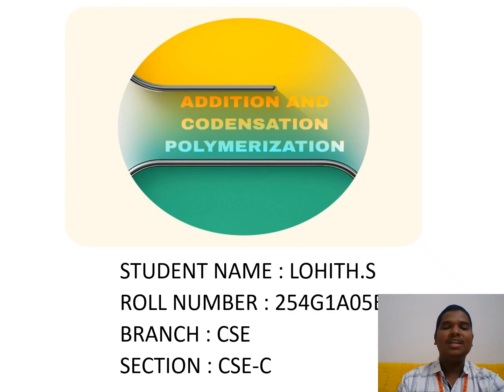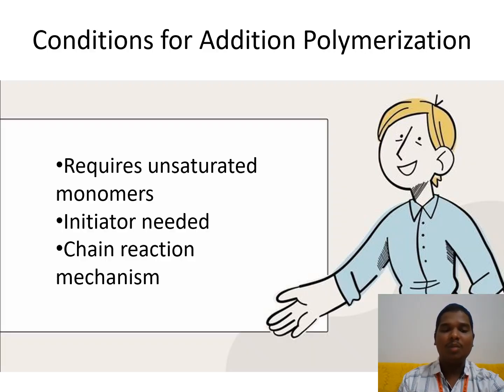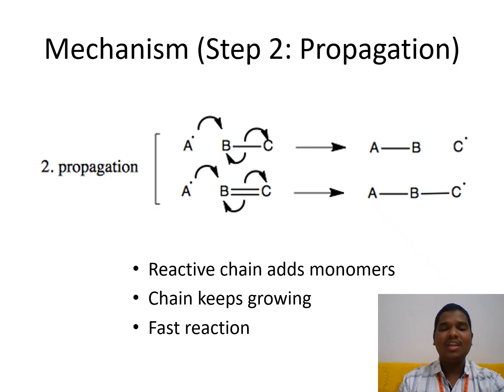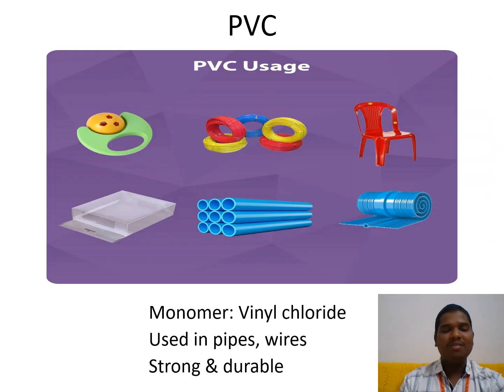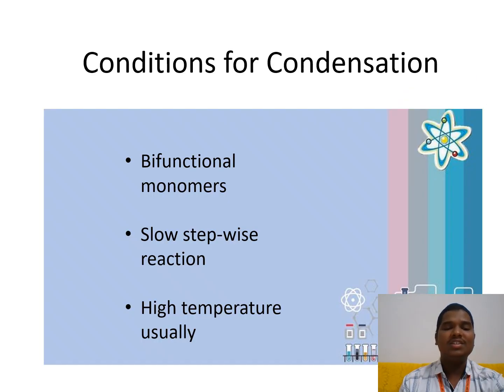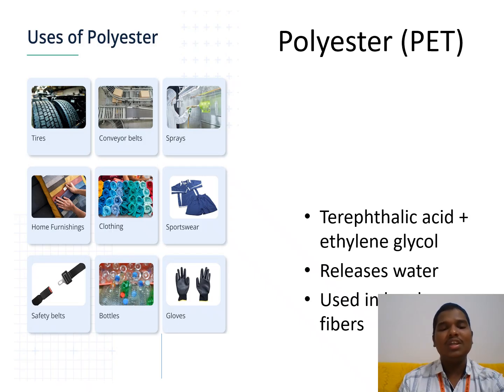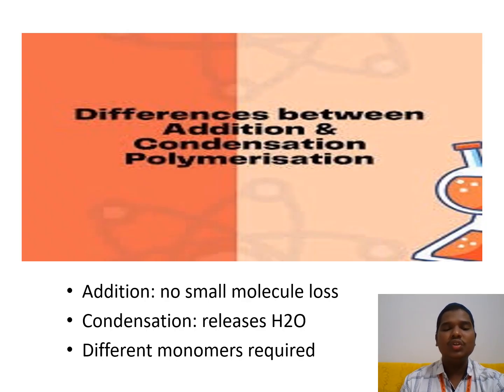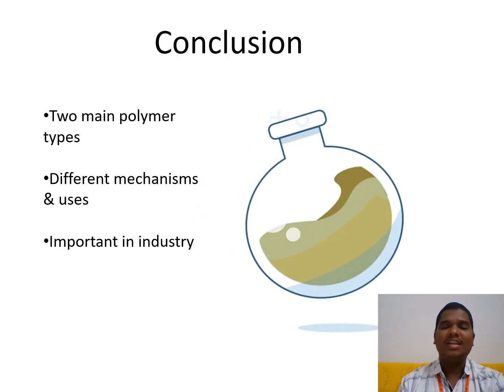COMPLETE DETAILS ON ADDITION AND CONDENSATION POLYMERIZATION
TO GET A CLEAR IDEA ON ADDITION POLYMERIZATION AND CONDENSATION POLYMERIZATION  BY LOHITH.S , CSE-C FROM SRINIVASA RAMANUJAN INSTITUTE OF TECHNOLOGY